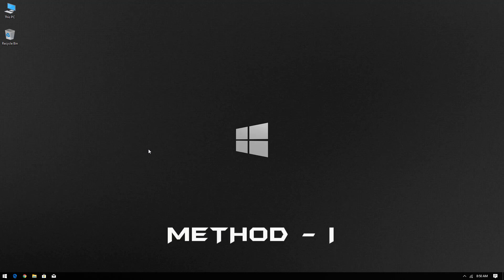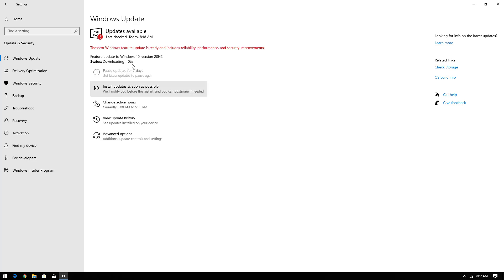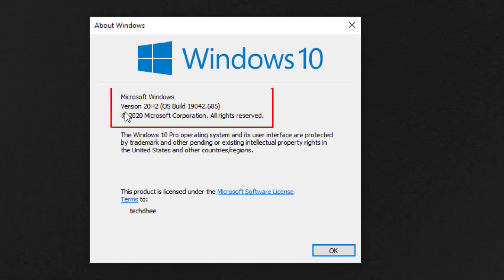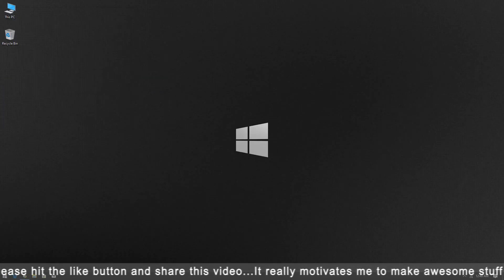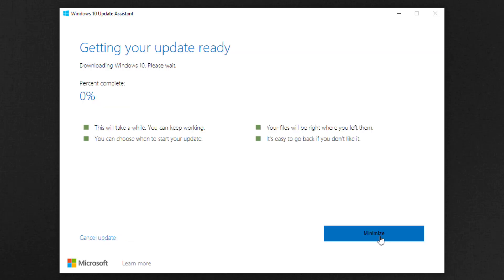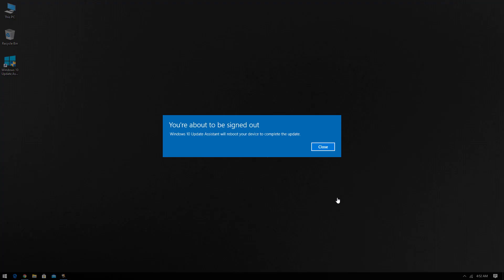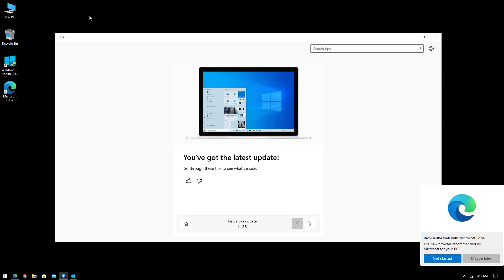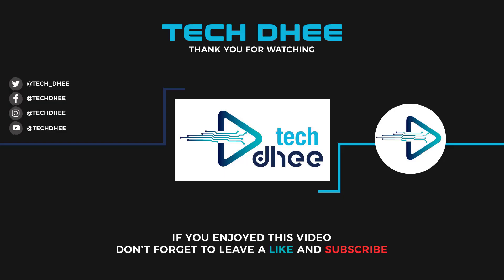How To Update Windows 10 Version 20H2 | Windows 10 2021 Update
In this video I will show How to Update Windows 10 2004 to Windows 10 20H2 step by step. Windows 10 October 2020 Update through the Windows Insider Program’s Release Preview ring, allowing us to both monitor and improve the quality of the release. Based on affirmative preview feedback, today we are pleased to announce that we are starting to make the October 2020 Update available. If you disable the automatic update then you have to manually update your windows 10.

Timestamps:
0:16  Method I
05:25  Method II